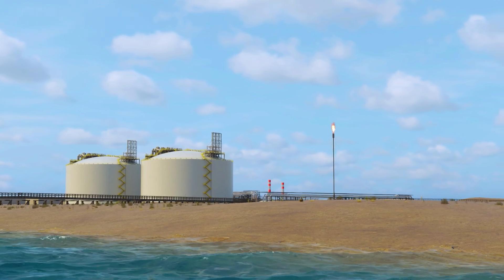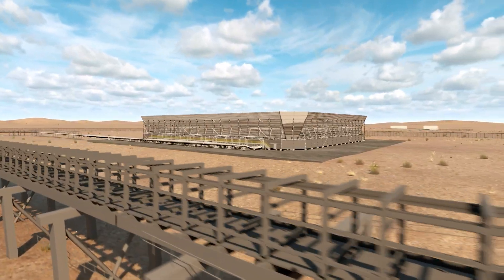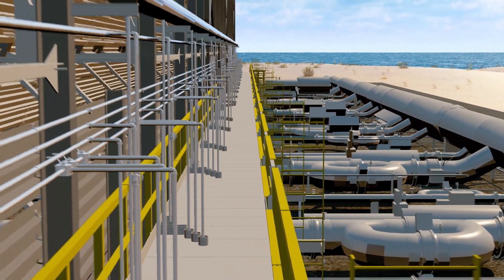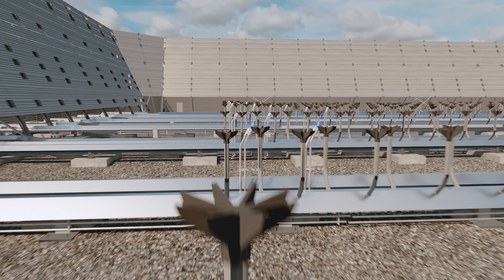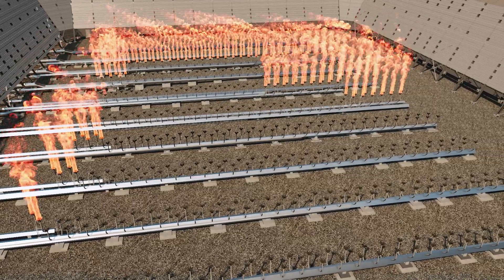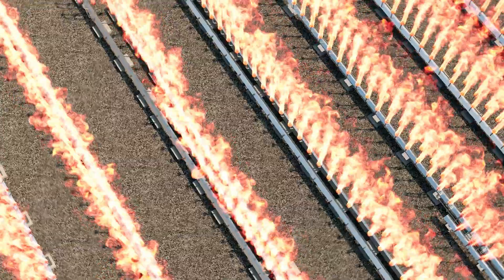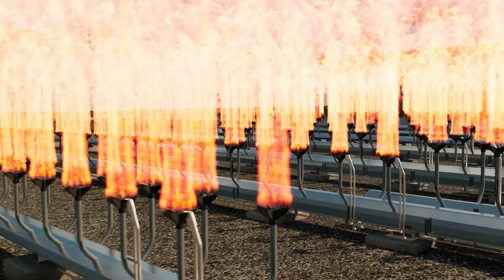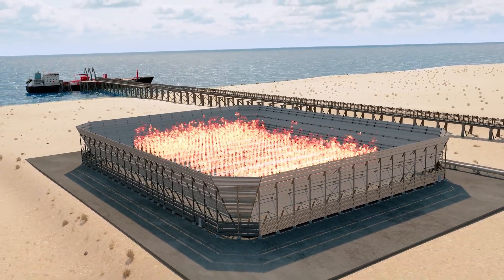What is a Multipoint Ground Flare?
ZEECO® Multipoint Ground Flares (MPGF) are the perfect solution for handling highly variable waste gas volumes. Designed to meet your specific process requirements, Zeeco MPGFs are engineered to provide safe, smokeless, and less-visible flaring. Whether your plant is near a neighborhood, airport, or environmentally sensitive area such as a wildlife habitat, the seasoned team at Zeeco will assess, design, model, engineer, produce, and install a low-profile multi-point ground flare system that protects your plant, employees, reputation, and the environment.